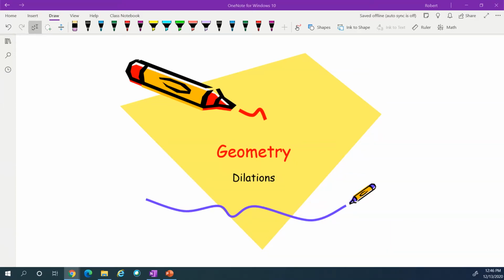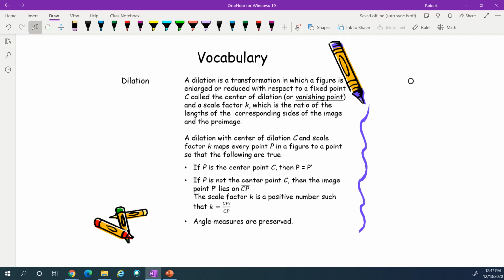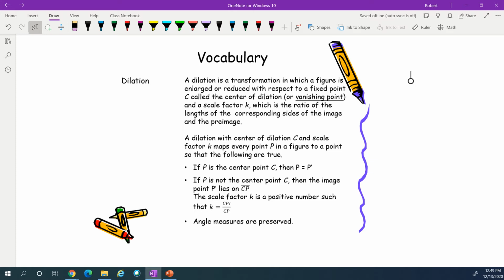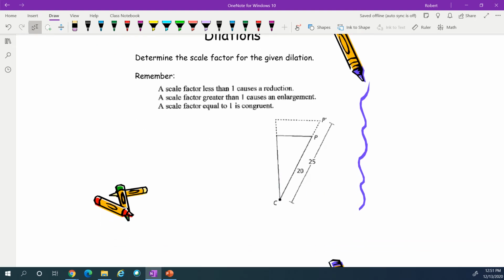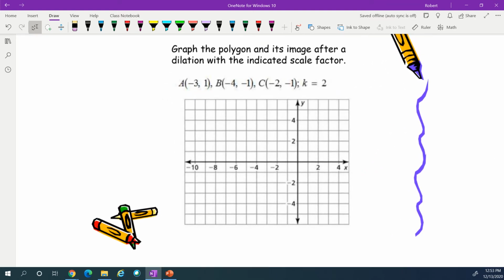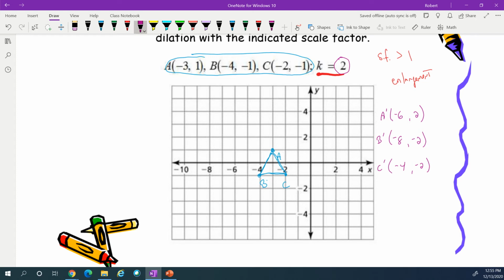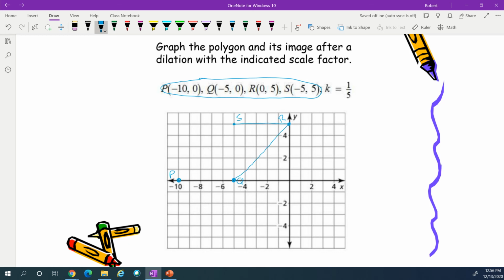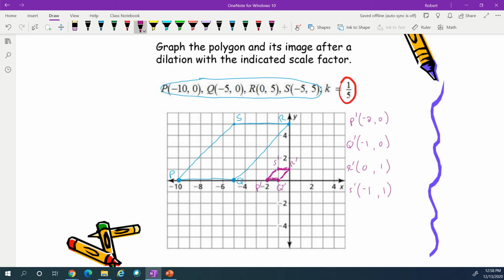36 Lesson - Dilation